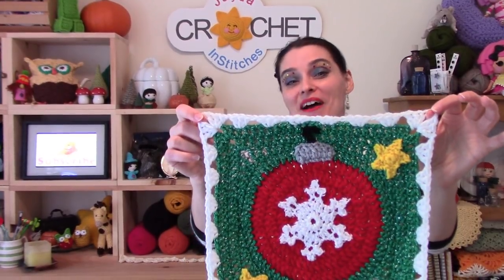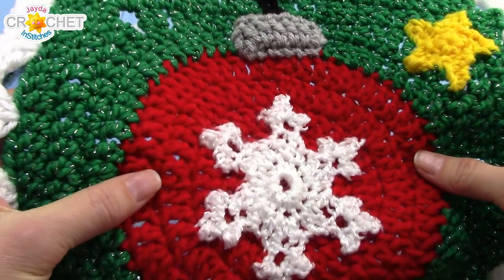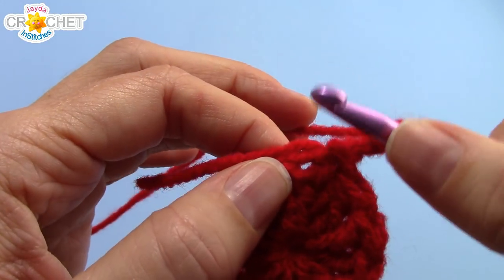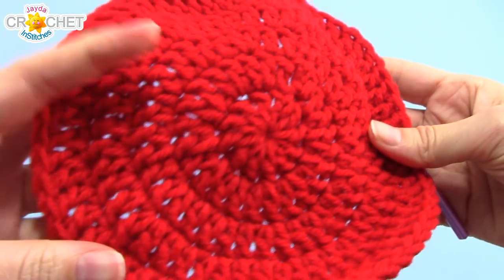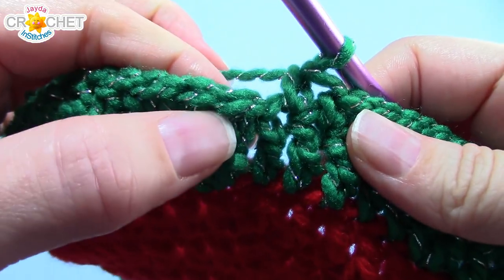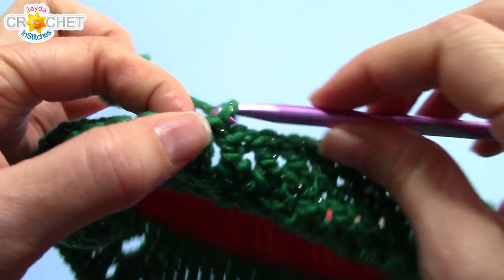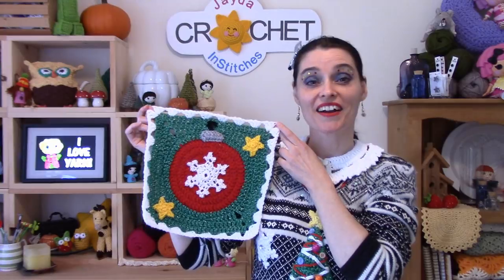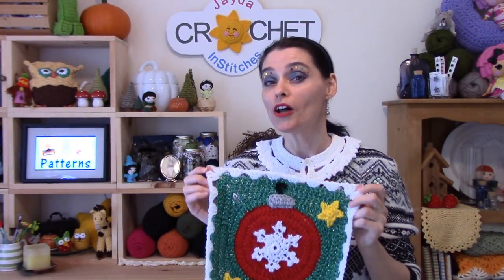Christmas Bauble Tree Ornament Square - December Fancy Granny Calendar Blanket - Crochet Pattern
Welcome to the final square in our 2017 Calendar Blanket Project!  It's a snowy, Christmas holiday theme with twinkling stars!